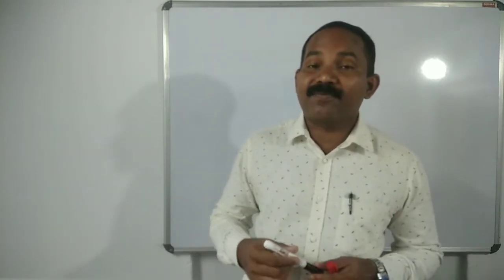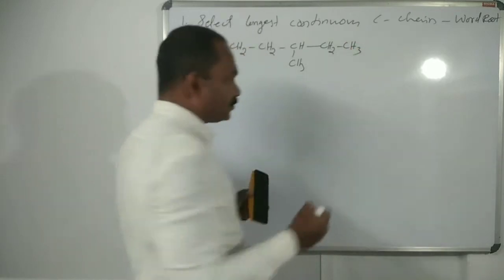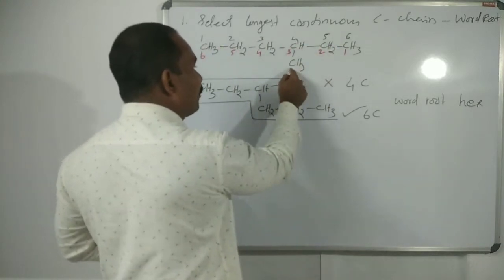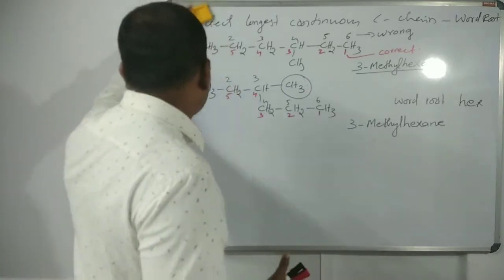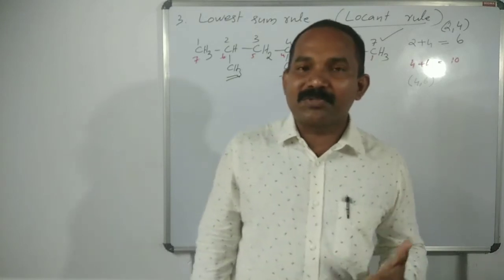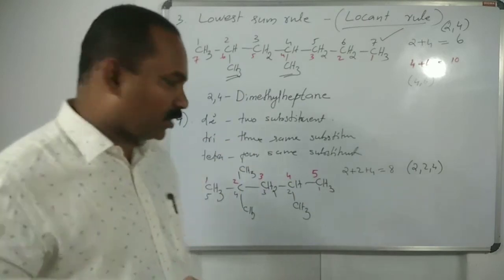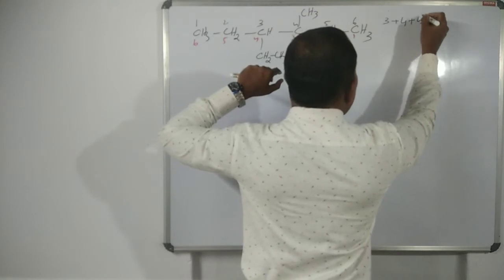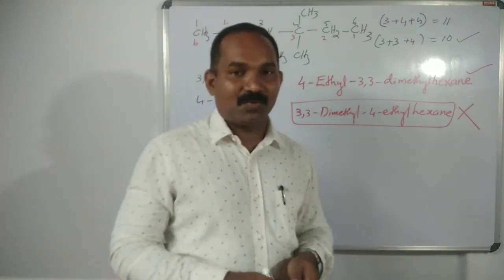Nomenclature part -3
General Rules